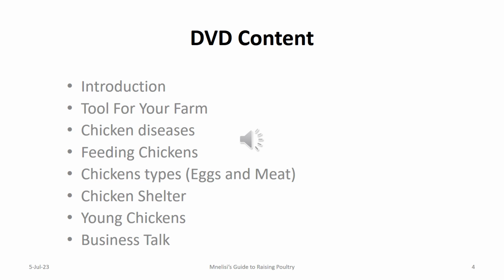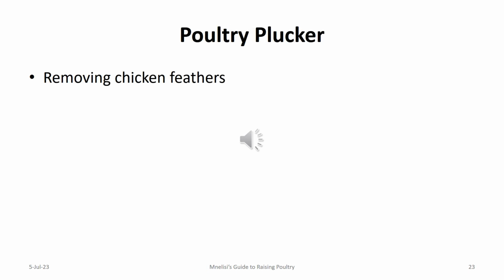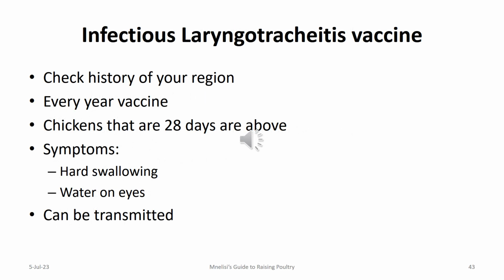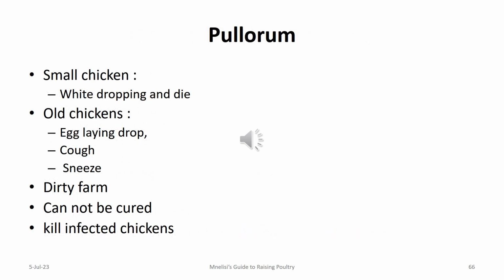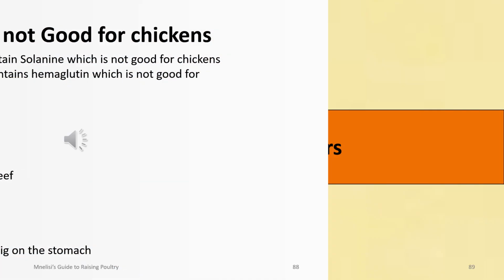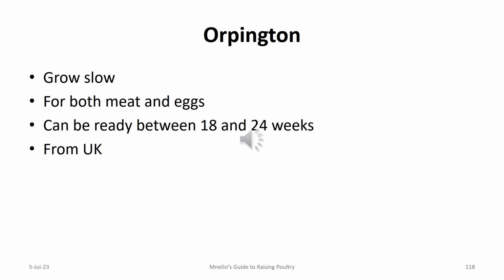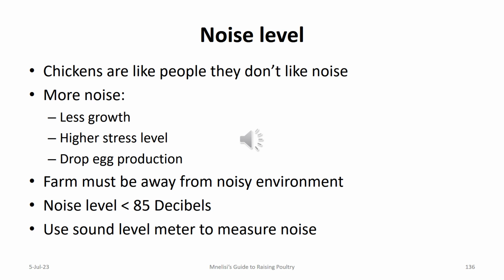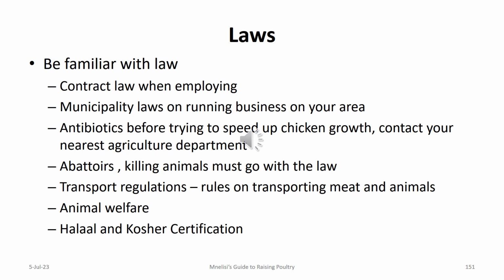chicken farming tutorials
00:00 Mnelisi chicken farming tutorial
01:26 What is a chicken
02:21 Chicken deep litter system, bedding, advantages and disadvantages
04:46 Bettery Cage system, advantages and disadvantages
05:56 What are free range chickens
06:29 Pastured chickens
06:49 Tool for a chicken farm - Capon tools
07:30 ICU or hicken hospitaal
07:60 Temperature and humidity meter for a chicken farm
08:40 Chicken feeders
09:20 Chicken medication
10:00 Chicken waterer
10:15 incubator
11:19 Laying nest
11:46 Fly tray and Poultry plucker and egg candler
13:40 Egg washers, beak trimmer, ventilation fan, chicken blinder
14:44 Brooder
17:16 Chicken feed
18:42 Chicken farming eletricity
19:46 Chicke diseases
20:23 Source of chicken diseases, List of chicken vaccines
22:10 MAre's disease
22:41 Newcastle chicken disease
23:49 Folw Pox chicken vaccine
24:51 Infectious Bronchitis
25:27 Botulism
26:16 Fowl Chorela

Introduction 6
Poultry 6
Rooster or Cockerel 6
Broilers 6
Commercial Poultry Production 6
Deep litter system 6
Battery Cage 6
Free range chickens 7
Organic egg production 7
Pastured Chickens 7
Tool for your farm 8
Chicken diseases 14
Feeding chickens 20
Pre- Starter Feed 20
Starter Feed or Start crumbles 20
Grit 20
Oyster shells 20
Grower feed 21
Worms Feed 21
Layer Feed 21
Broiler feed 21
Finisher feed 21
Scratch Grains 21
All-purpose Food 22
Grass 22
Supplements 24
Food that is not good for chickens 24
Water 25

Layers 27
Fertile eggs 27
Chickens eating eggs 27
A cock egg 28
Good layers 28
Egg Box 31
Broilers 31
Dual-purpose chickens 33
Molting 33
Forced Molting 33
Cross Breed 33
Chicken shelter 34
Floor 36
House planning 36
Chicks 101 38
Incubator 38
Brooder 41